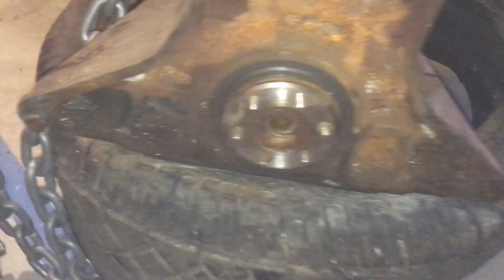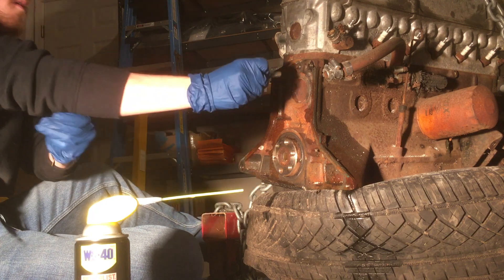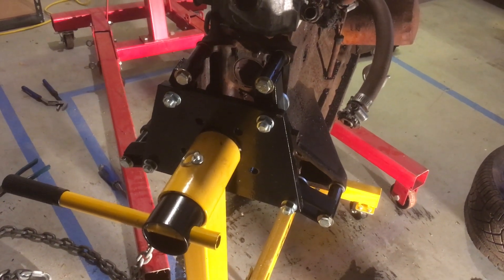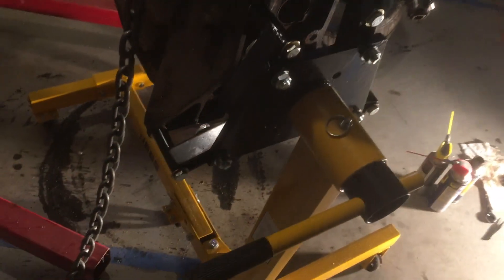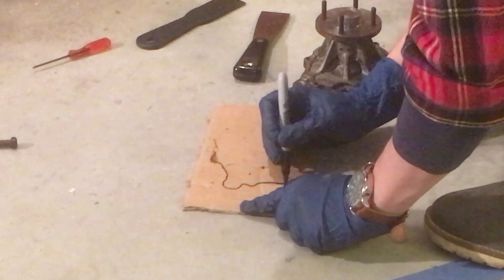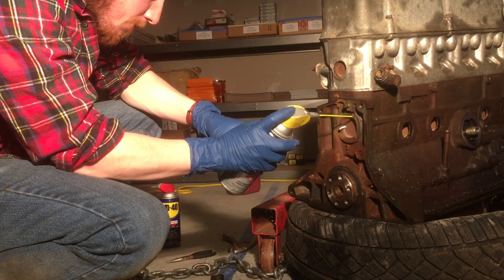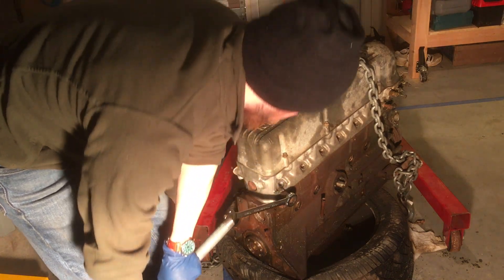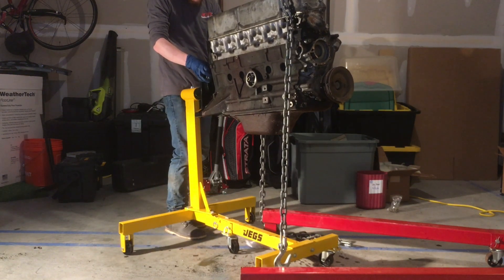Datsun 240Z L24 Engine Rebuild Ep. 3 - Engine stand and removing peripherals